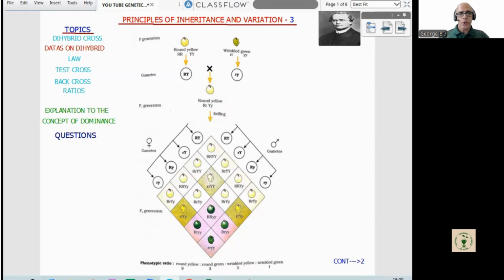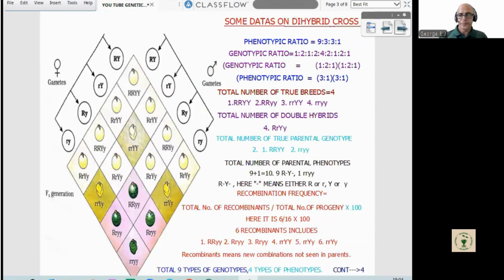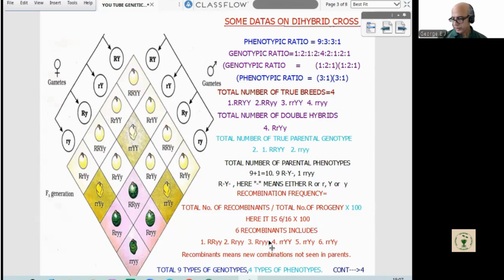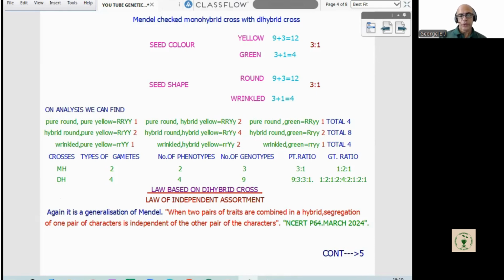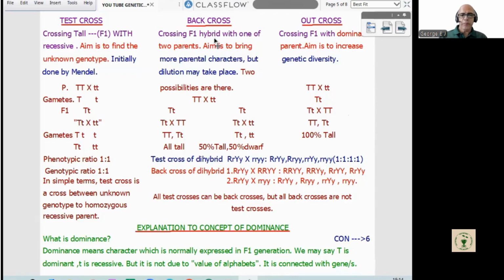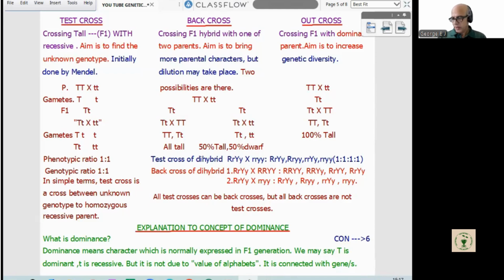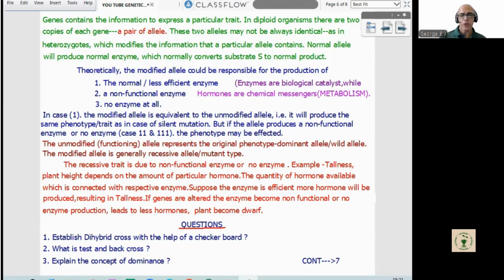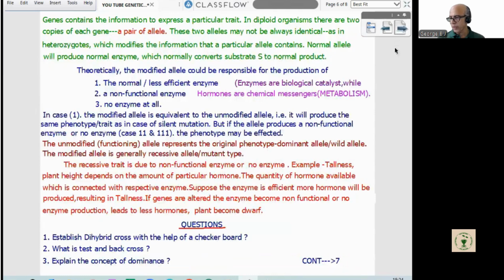Principles of Inheritance and Variation- Part 3l Class 12l English| NCERT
In this video, we dive deeper into the third part of the "Principles of Inheritance and Variation" from Class 12 Biology, based on the NCERT syllabus. We’ll explore key genetic concepts such as Mendel's laws, linkage, recombination, chromosomal theory of inheritance, and genetic disorders. Whether you're preparing for board exams or competitive tests like NEET, this comprehensive explanation will make complex topics easier to grasp.